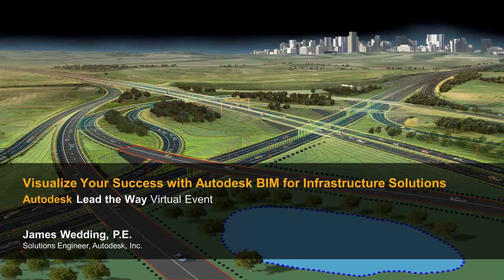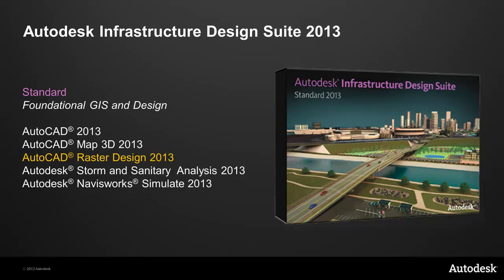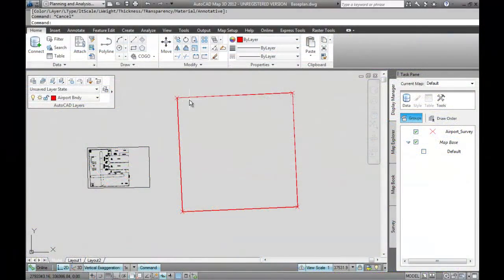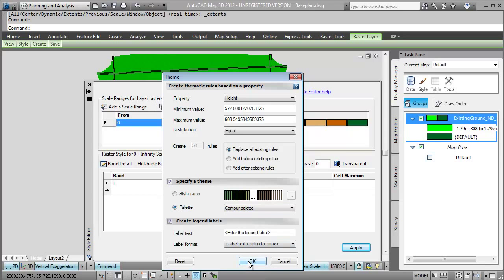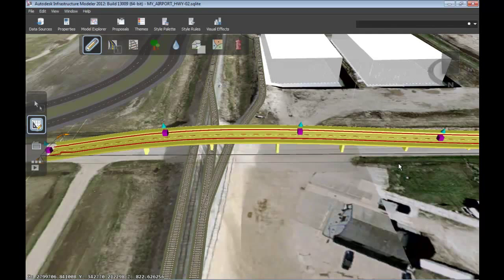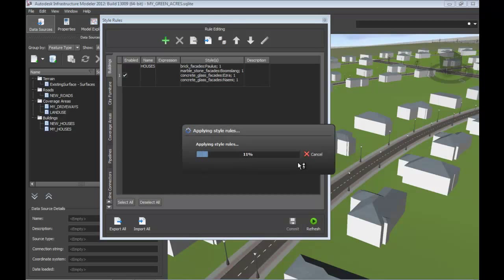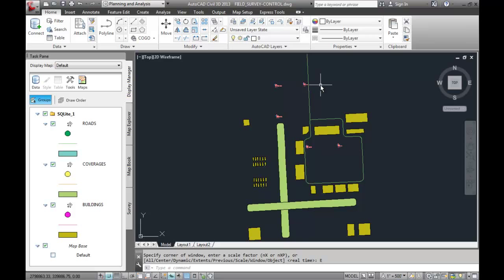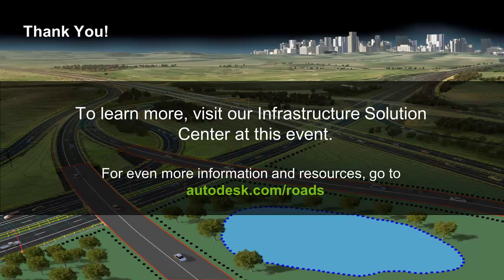02 - Visualize Your Success with Autodesk BIM for Infrastructure Solutions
The infrastructure industry is changing dramatically - more complexities, tighter schedules and funding. Autodesk Building Information Modeling (BIM) solutions enable you to transform the way roadway projects are completed by maximizing the use of your project information. With Autodesk Infrastructure Design Suite and Autodesk Infrastructure Modeler you can work in 3D from the beginning of a project to visualize and conceptualize your ideas, extend project information to evaluate design alternatives, and create near photorealistic renderings to communicate with your stakeholders. Join this presentation and discover how you can visualize your success with BIM.